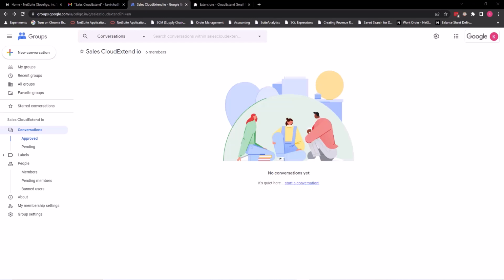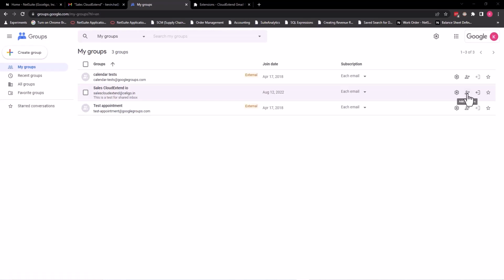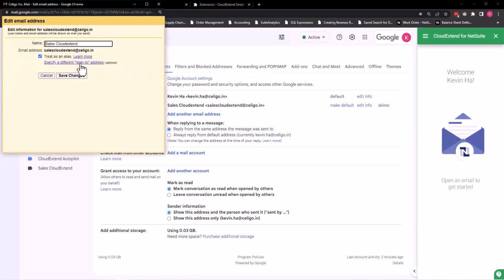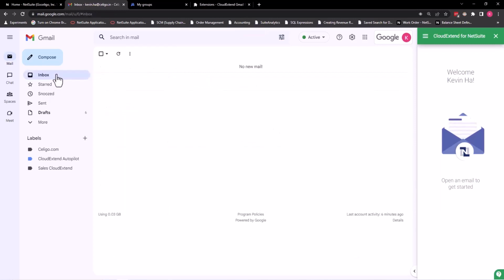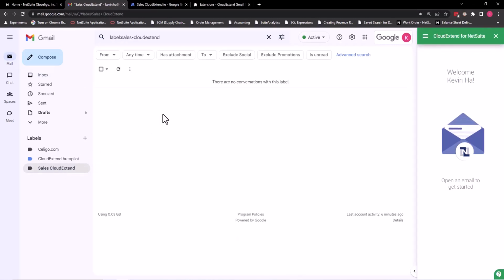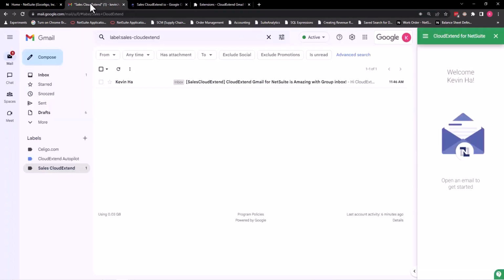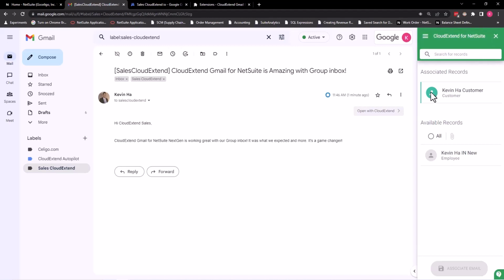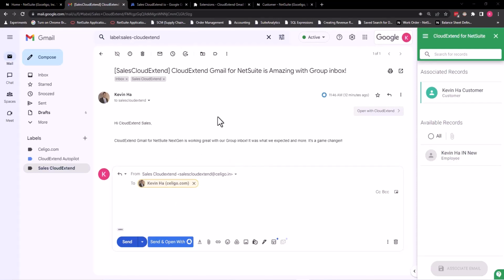ExtendSync for Google Workspace and Shared Mailboxes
This video explains how to use ExtendSync for Google Workspace formerly CloudExtend Google Workspace for NetSuite when your email is stored in a shared mailbox. By watching this video, you will gain a better understanding of how to effectively use ExtendSync with shared mailboxes.

We will guide you through the process of using ExtendSync with shared mailboxes, including how to set up the integration and customize the settings to suit your needs. We will also demonstrate how to optimize your email management experience with ExtendSync.